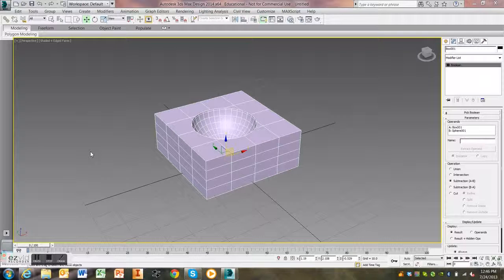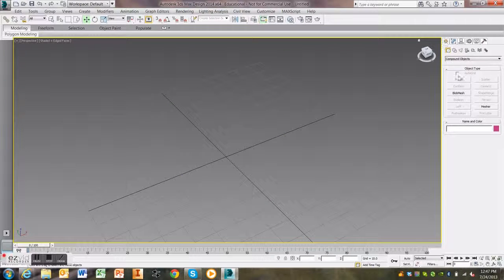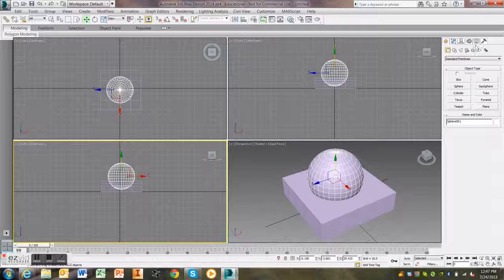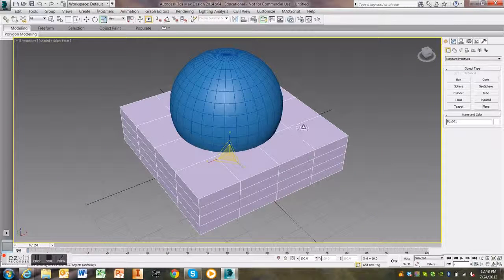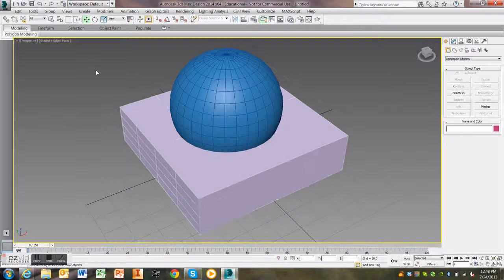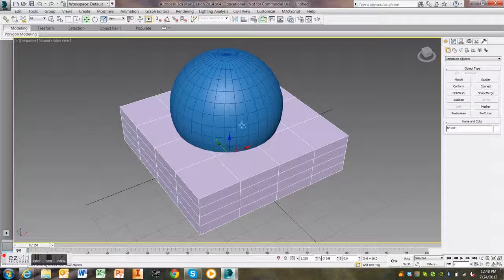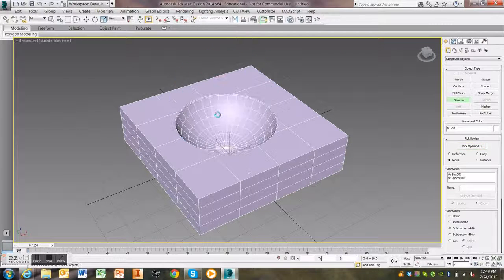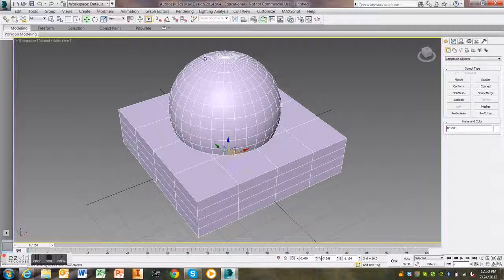3ds Max: Boolean (simple)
Basic boolean operations tutorial (subtraction and union)